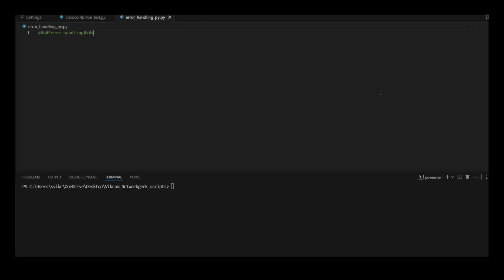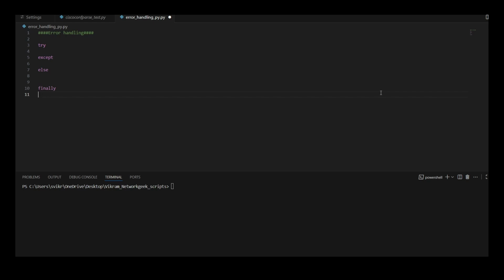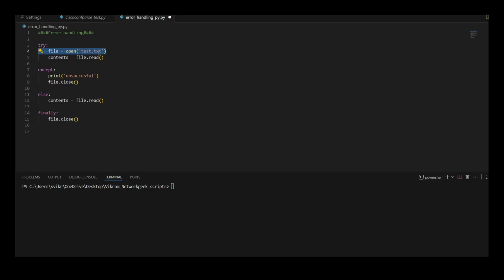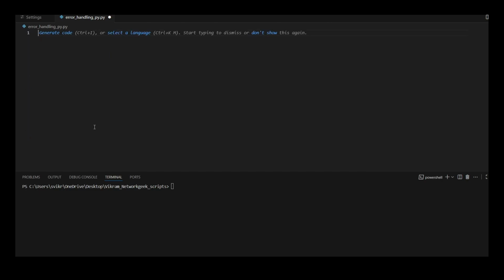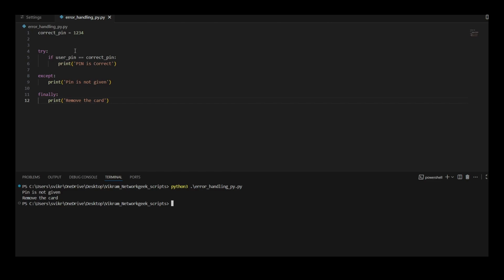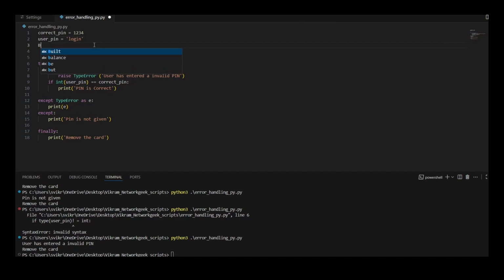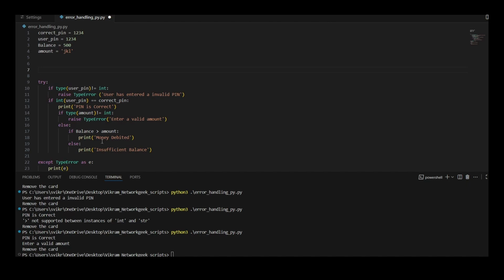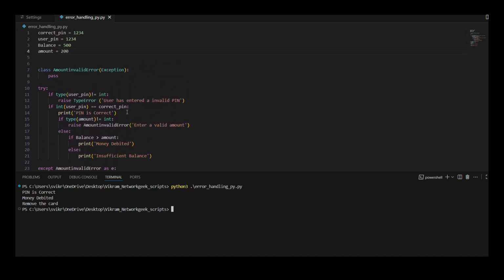Python Error Handling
🚨 Master Python Error Handling in Minutes! 🚨

Errors happen — but they don’t have to crash your program!
In this video, I’ll walk you through Python’s error handling techniques using try, except, finally, and more so you can write safer, more reliable code.

🔹 What you’ll learn:

Why error handling is important

The difference between syntax errors & exceptions

Using try and except blocks effectively

Adding finally for cleanup tasks

Writing custom error messages

📌 Perfect for Python beginners & intermediate learners